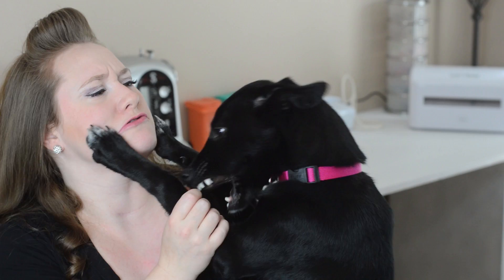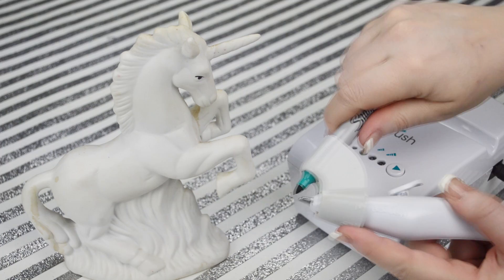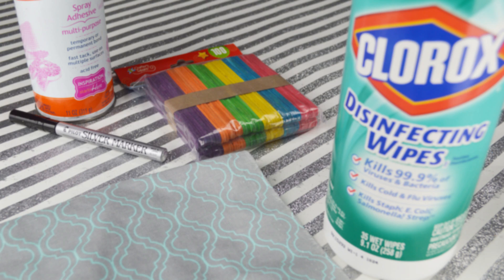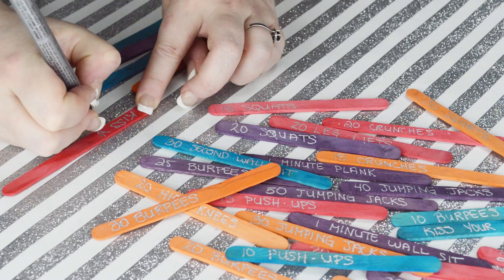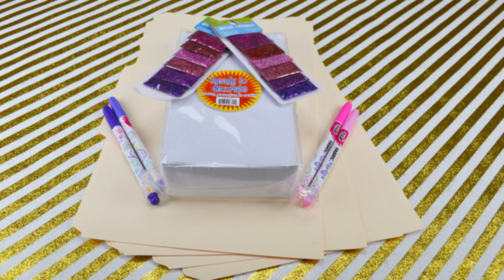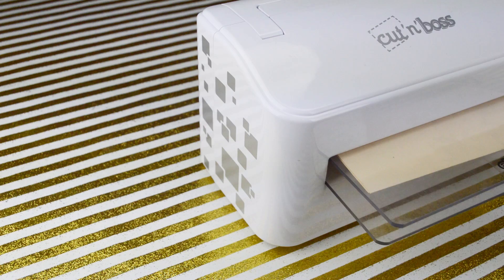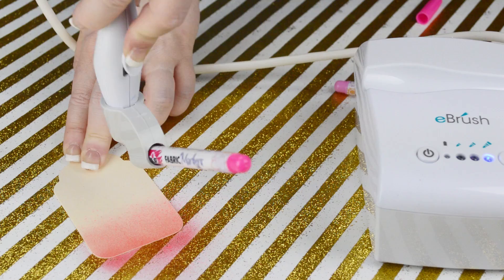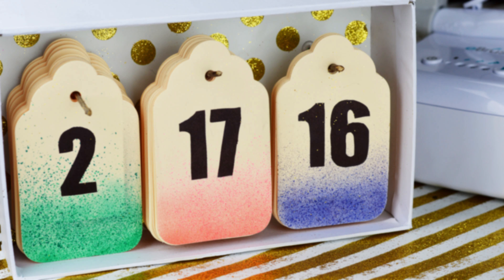Craftwell Craft Corner - Ep. 13 - Spring Awakening!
Join Emily Rudolph and her cute co-star, Gotham, for some amazingly simple but adorable DIYs to prepare yourself & your dog!

Directed by Emily Rudolph
Written by Craftwell & Design Team
Produced by Craftwell
Shot & Edited by Emily Rudolph
Hair & Make-up by Emily Rudolph